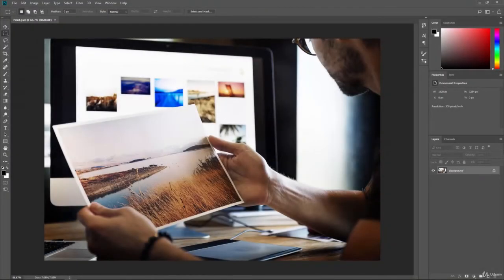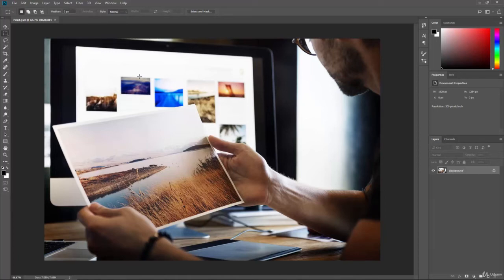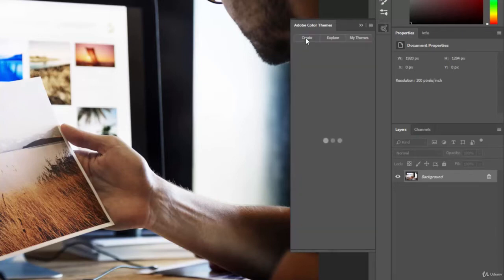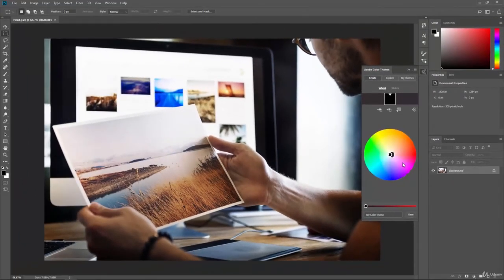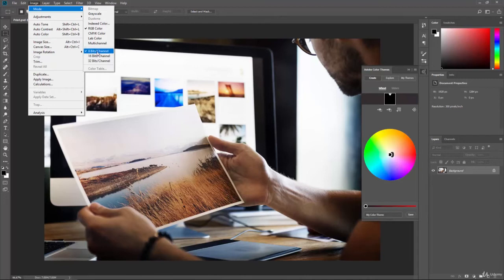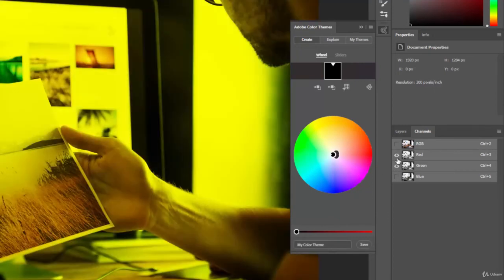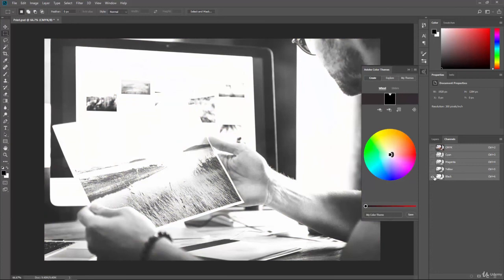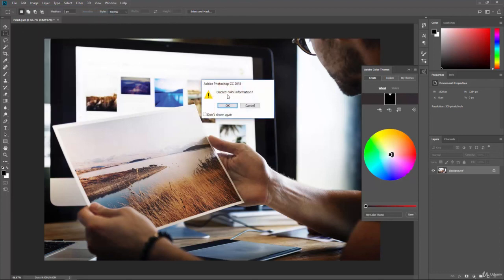Image Modes and Channels Adobe Photoshop CC Tutorial (Part-27)